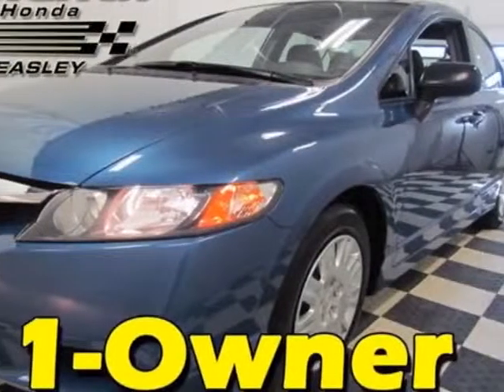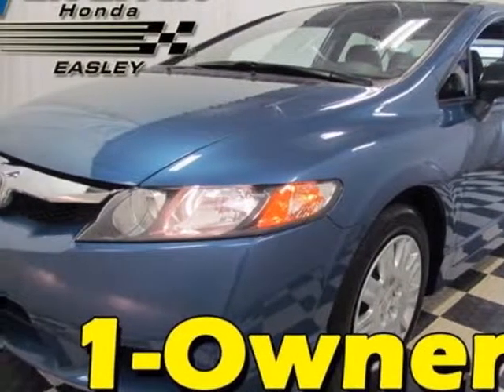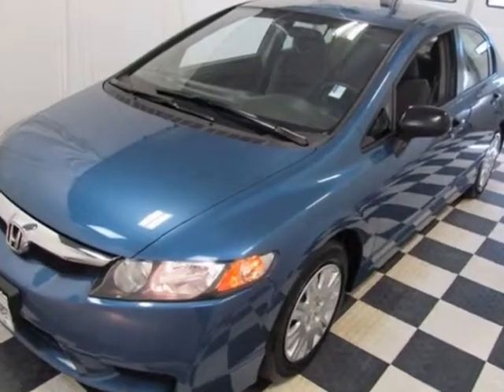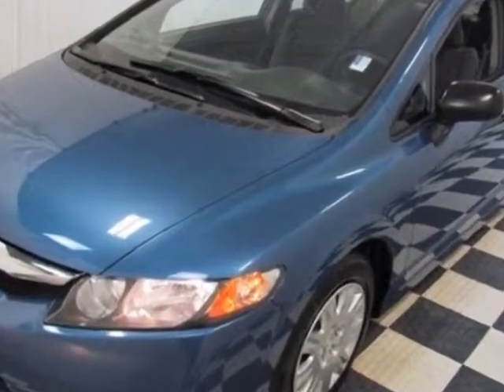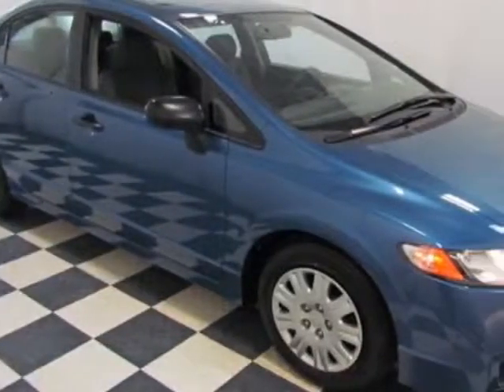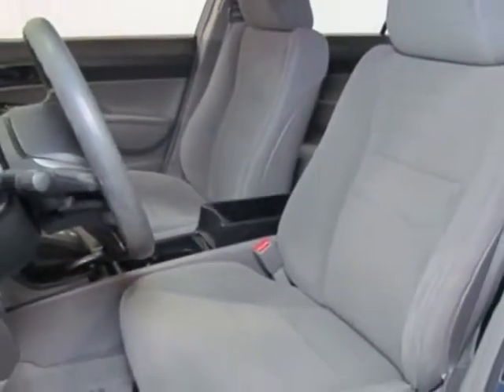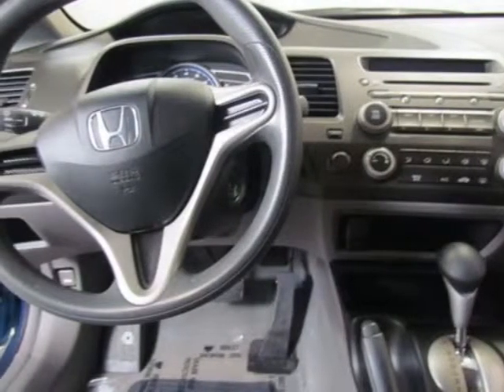2011 Honda Civic Sedan 4dr Automatic DX-VP Sedan - Easley, SC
Hendrick Honda Easley, Easley, SC - Honda Civic Sedan 4dr Automatic DX-VP